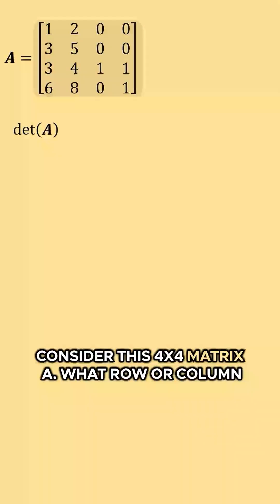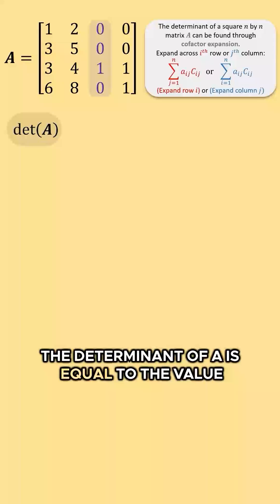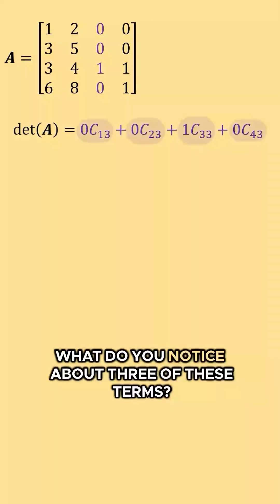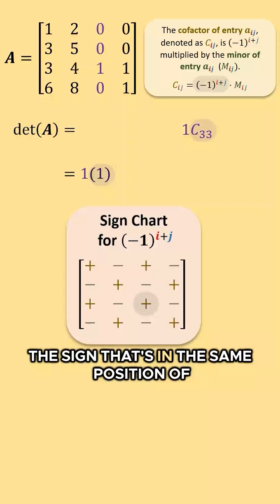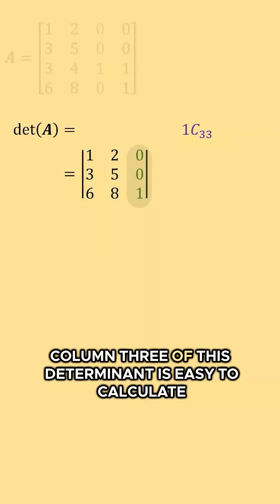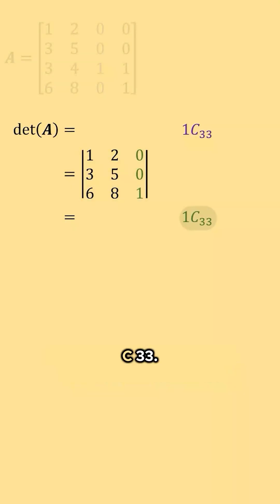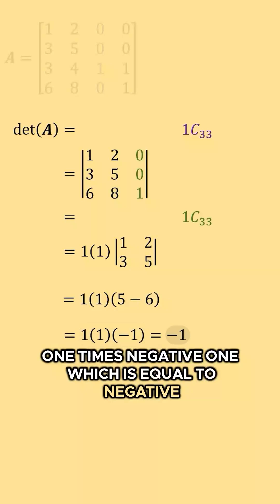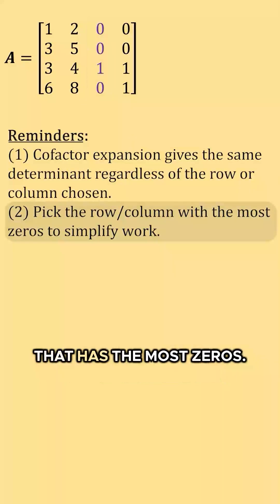[4x4] Cofactor Expansion to find Determinant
Finding the determinant of a 4x4 matrix using cofactor expansion.